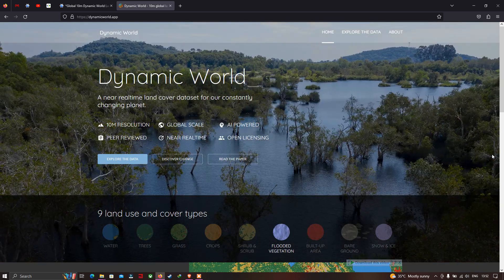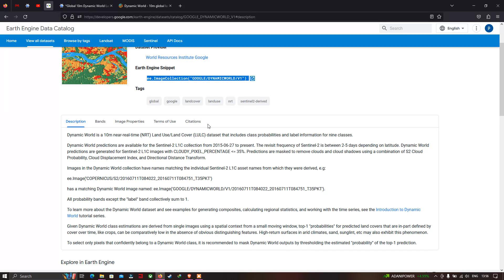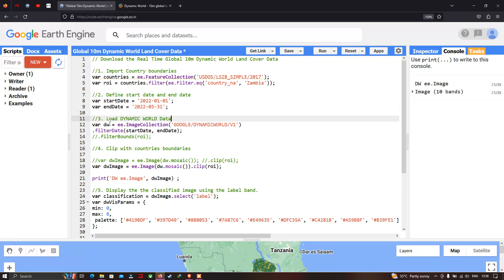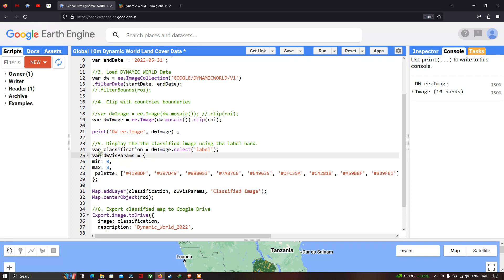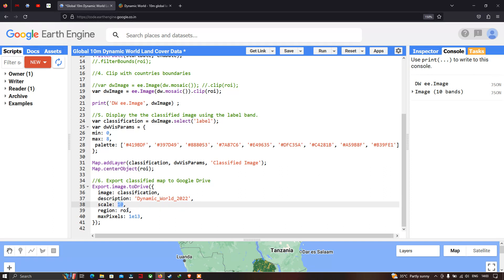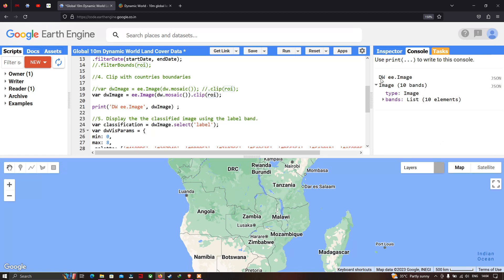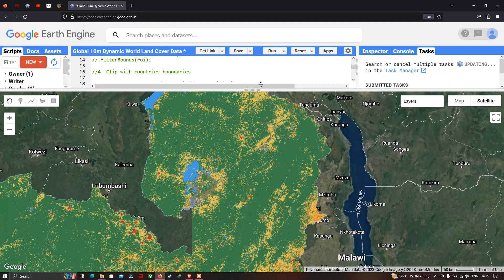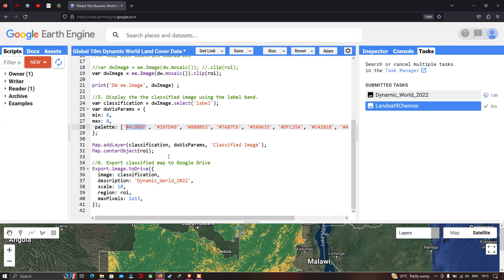Download Latest Global Land Cover data 10m Resolution from Google Earth Engine | 2015 to 2023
Looking for the latest global land cover data with a resolution of 10m? Look no further! In this tutorial, we'll show you step-by-step how to download the real-time global 10m dynamic world land cover data from Google Earth Engine for the years 2015 to 2023. With this data, you'll be able to analyze land cover changes, monitor urbanization, and assess natural resource management. We'll guide you through the process of accessing and downloading the data, so even if you're new to Google Earth Engine, you'll be able to follow along. Don't miss out on this essential resource - watch now and get started!
About Dynamic Land Cover:
Dynamic World is a global land use and land cover dataset that is available in Google Earth Engine. It provides high-resolution information on land cover and land use dynamics on a global scale, with a spatial resolution of 10 meters.

The dataset is designed to be updated in near real-time, meaning that new data is continuously being added to reflect changes in land cover over time. This makes it a valuable tool for monitoring and analyzing changes in land use patterns, such as urbanization, deforestation, and agricultural expansion.

Dynamic World was created using satellite imagery from the European Space Agency's Sentinel-2 satellites, which capture data at regular intervals over time. The images were processed using machine learning algorithms to classify land cover and land use categories, such as forests, croplands, urban areas, and water bodies.

One of the main advantages of Dynamic World is its availability within Google Earth Engine, which provides an easy-to-use platform for visualizing and analyzing the data. This allows users to explore land cover and land use changes at a global scale, as well as to create custom analyses and visualizations based on their specific needs.

Overall, Dynamic World represents a valuable resource for researchers, policymakers, and other stakeholders interested in understanding and monitoring changes in land use and land cover patterns on a global scale.

Related Titles:
"How to Use Global Land Cover Data for Environmental Monitoring"
"Introduction to Google Earth Engine for Remote Sensing Applications"
"Analyzing Urbanization Trends with Global Land Cover Data"
"Using Google Earth Engine for Natural Resource Management"
"Visualizing Global Land Cover Changes Over Time"
"Understanding the Impact of Climate Change with Land Cover Data"
"Applying Machine Learning Techniques to Land Cover Classification"
"Exploring the Benefits of High-Resolution Land Cover Data for GIS Analysis"
"Comparing Different Land Cover Datasets for Accuracy and Consistency"
"Tips and Tricks for Working with Global Land Cover Data in Google Earth Engine"